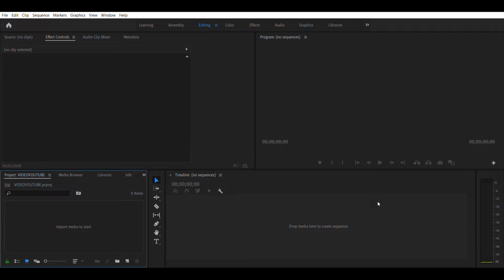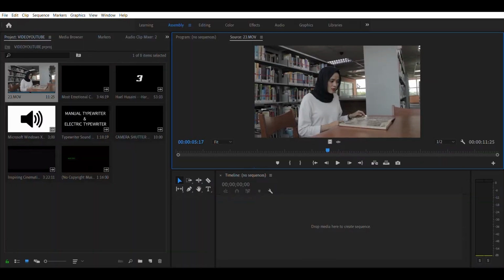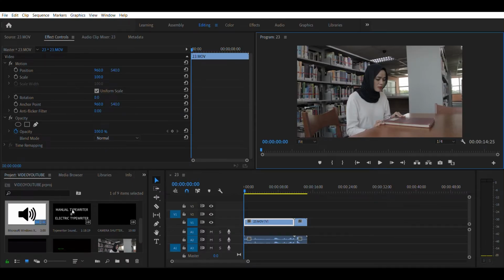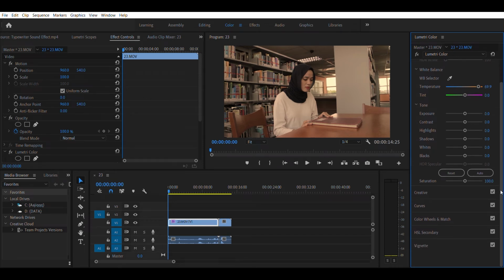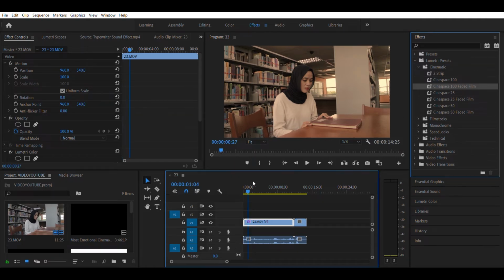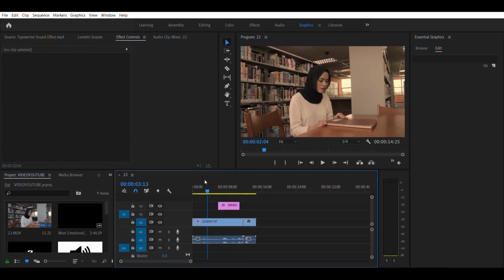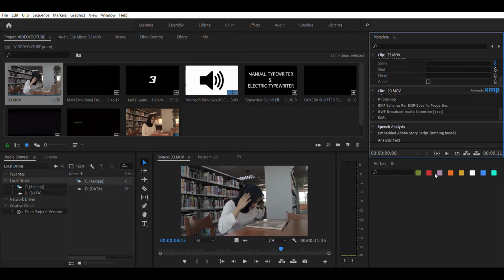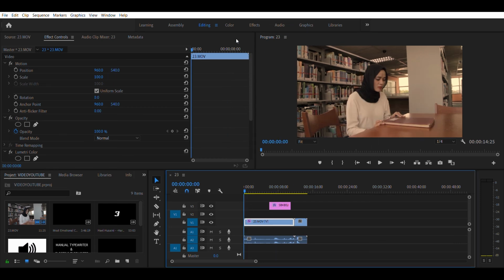BELAJAR BASIC WORKSPACE ADOBE PREMIERE PRO DALAM 10 MINIT!! | TUTORIAL PART 1 | BELAJAR EDIT VIDEO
So, this time i decided to teach you about the AdobePremierePro workspace! I hope you guys enjoy this video and yeah share this tips with others.